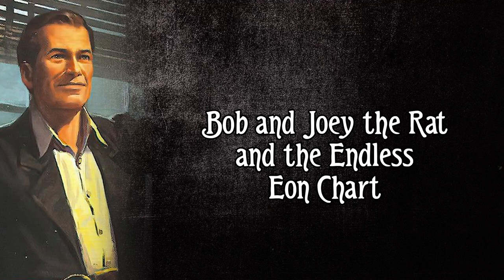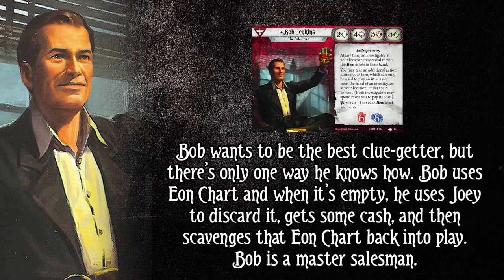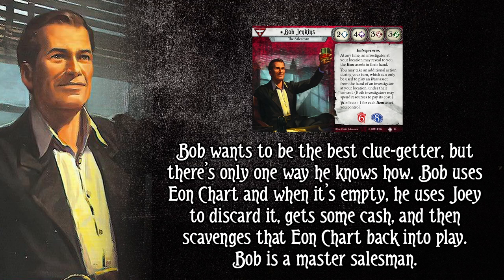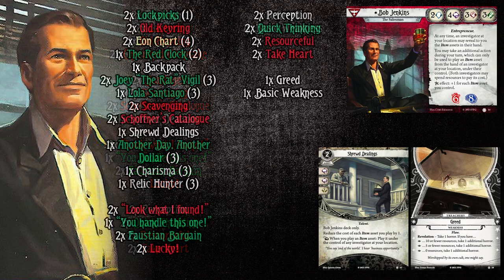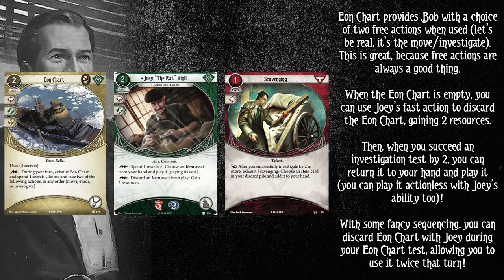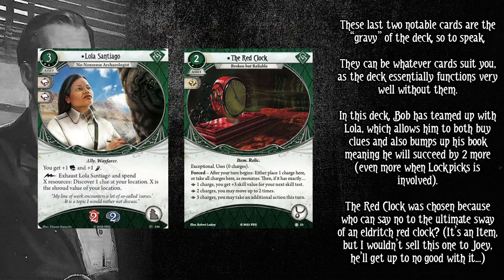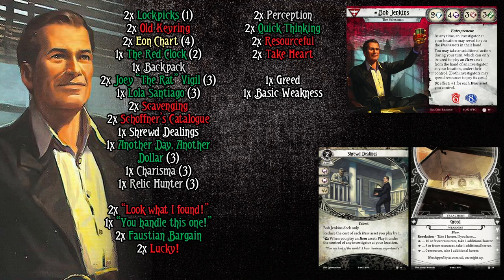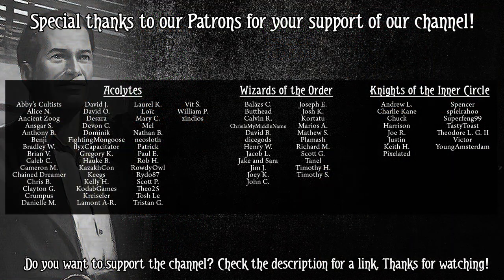Bob and Joey and the Endless Eon Chart | DECK TECH | ARKHAM HORROR: THE CARD GAME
In this month's deck tech, Justin is joined by Superfeng99 to discuss a Bob Jenkins deck that certainly will be popular for eons. (Okay, it was a stretch, I know, but I had to write something here.)